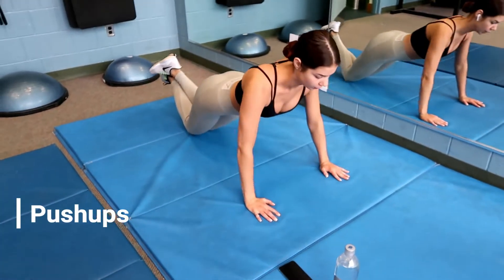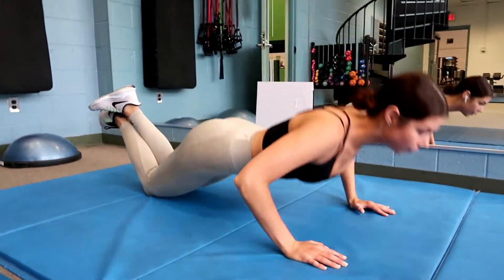TONED ARMS WORKOUT | SYDNEY SPIESS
THE WORKOUT:

15 min  warmup

pushups (as many as you can)

Superset 1: 3 x 10-12 reps
Tricep Dips
Tricep Extension

Superset 2: 3 x 10-12 reps
Squatted Bicep Curls
Single-arm Curls

Superset 3: 3 x 10-12 reps
Squat-to-Press each arm
Lateral Raises

Superset 4: 3 x 10-12 reps
Cable Face Pulls
Bent-over Rows w/deadlift

Stretch and cool down!!